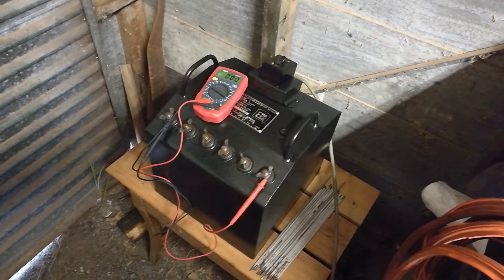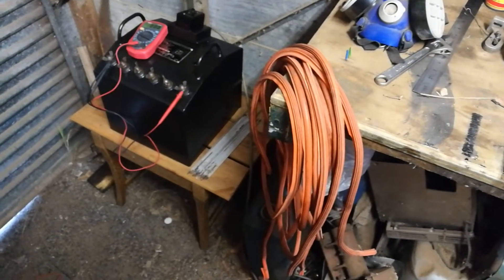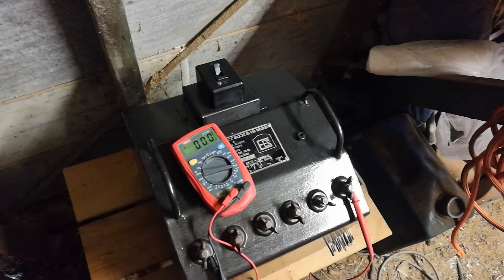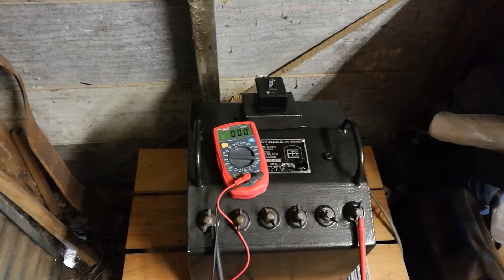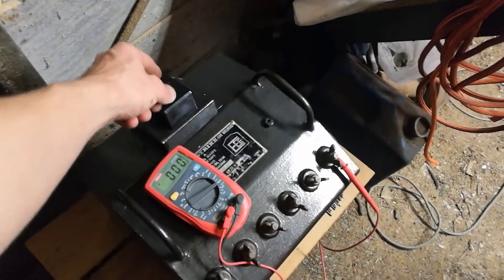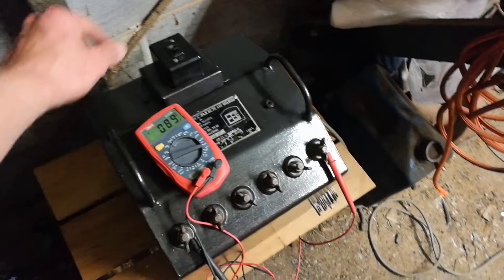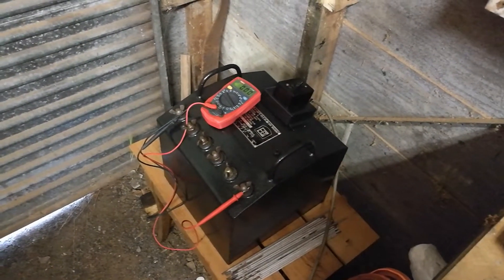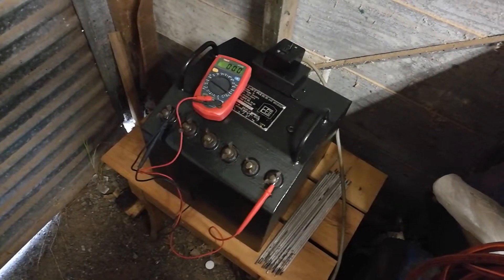New on/off switch on my 220amp stick ark oil cooled welder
Sorry people. In the video that is volts showing on the meter not amps.
Thanks